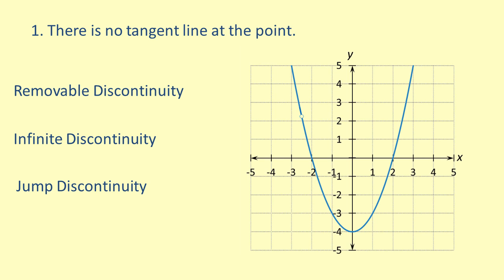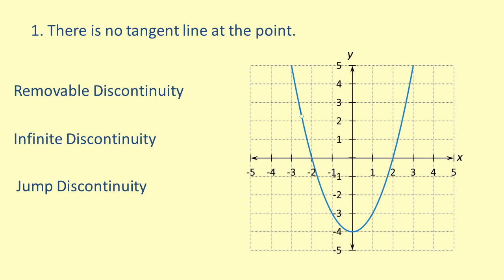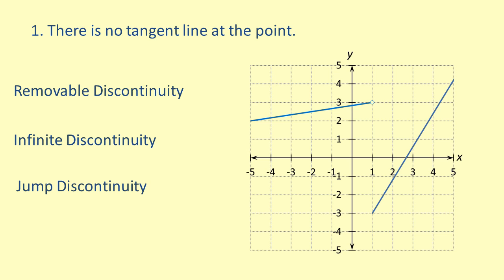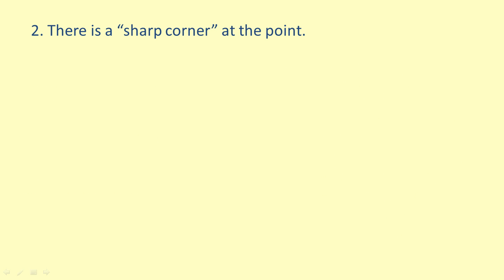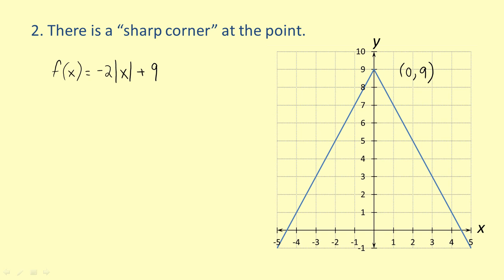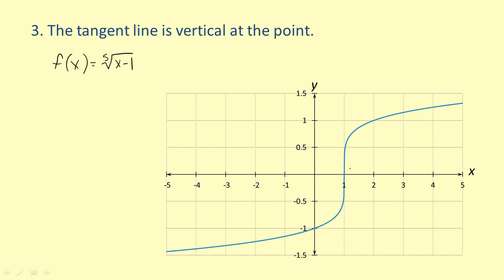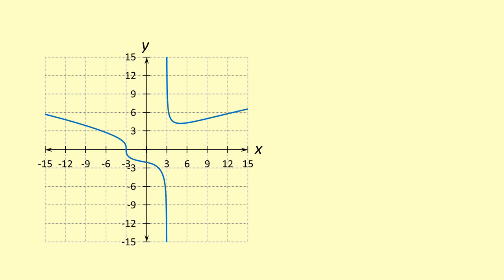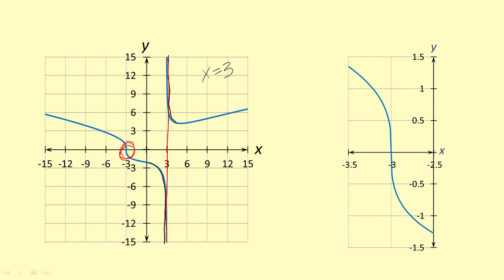Knewton IV C LO2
Describe three conditions for when a function does not have a derivative